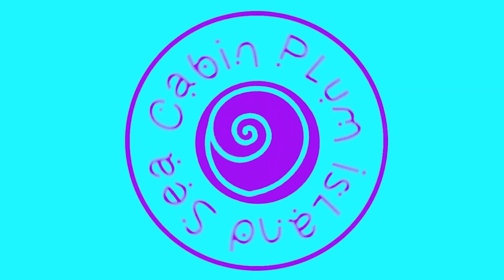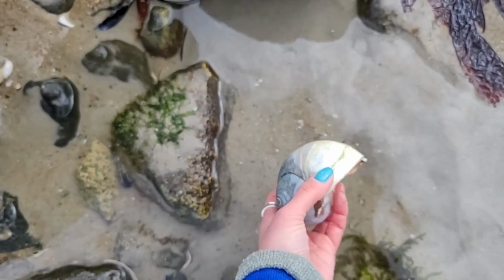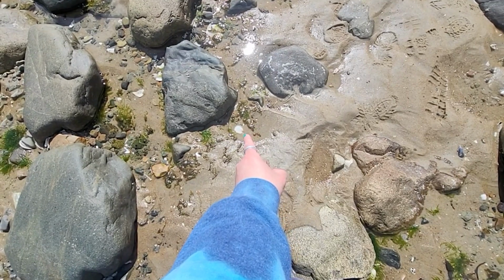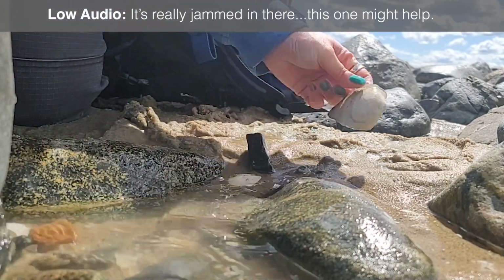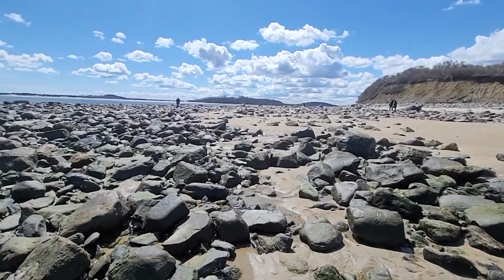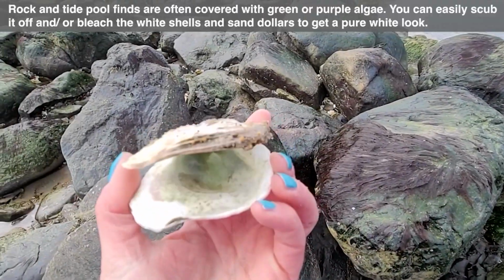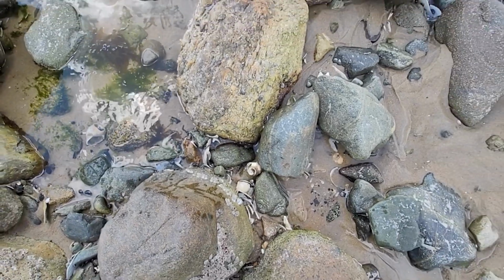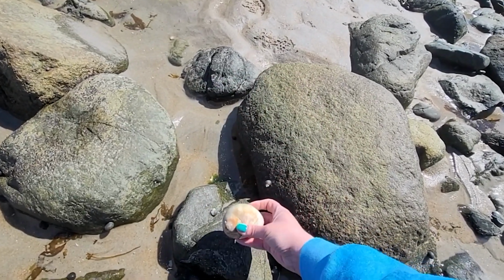Big Blue Moon Shelling | Shells, Shells! | Virtual Shelling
To purchase a Plum Island Sea Cabin Hoodie, Long Sleeve Shirt or TShirt

If you are a fan of the Plum Island Extra Large Moon Shells - today's episode is for you! ❤✌ Today's shell adventure - we are home from our 2 day Cape Cod adventure and back on Plum Island! We are excited to explore Bar Head and the jetty rocks are loaded with shells! Shells, shells, shells - so many shells! We had to flip over large barnacle covered rocks, chip away at shell debris and put some elbow grease and effort into our shelling today, but it was well worth it! We hit a MASSIVE BIG BLUE MOON SCORE and it was a Plum Island Sea Cabin Record Breaker for size!! In addition to the amazing shells, we checked out some beach loot and finds from some other beach combers too!  Total **moon swoon** today.

Virtual Shelling! Shelling New England! If you like my beach finds and want to add some to your collection, visit my Etsy shop!

❤✌ Visiting Plum Island Massachusetts ❤✌

Most IMPORTANT thing 1st: All of the really great shells I find in my videos are inside the Parker River Wildlife Refuge. The Refuge is closing 99.9% of the beaches from April 1st 2022 to August 2022 in an effort to protect the Piping Plover nests. Piping Plovers are endangered and the beaches are closed in an effort to help raise the plover population. When the beaches close, there is no beach access. The 1st gate will remain open, but it's not good for shelling. At the very end of the refuge (after gate 7) there are the Bar Head Rocks (featured in this video). Those rocks are located on Sandy Point reservation (which is Ipswich Ma and not part of the Parker River Wildlife Refuge.) That section will remain open! It's VERY good for shelling.

If you want the full Plum Island experience (all 11 miles of beach) - late August, September, October, November and December are great months. The off season is best because during the summer the island is very congested.
The spring is ok, but the weather can be very unpredictable as you can see from watching my videos.

Green Heads: We also have Green head flies that start swarming early July through August. They love the beach and they bite. They are like mosquitos on steroids.

Where to Shell: The Parker River Wildlife Refuge Gates 5 to Bars Head is amazing for shelling.
It's always best to contact the refuge before booking any trips if you are coming specifically for shelling and the beaches. This way you are sure the gate to the lower lots will be open along with the beaches.

Where to stay: There are Air BNB's all over the island, but The Blue Inn is SPECTACULAR. Right on the ocean - I am a huge fan. Newburyport is right over the bridge and it's perfect for New England Charm. Tons of restaurants, Inns and Air BNB's.

Where to Eat: There are several restaurants on the island, to name a few of my favorites: The Beachcomber, The Plum Island Grill, Bob Lobster, Georgie Porgies.
Newburyport: Sea Level is my absolute favorite! As well as The Park Lunch.

Other Activities: Plum Island Kayak, Newburyport Whale Watches, Fishing Charters, Surfing, Sailboat Tours - so much fun!

...And if you see me on the beach, be sure to flag me down and say hello!

beachcombing, moonsnail shells, moon snail shells, how to find shells on the beach, How to find shells, How to find moon snails, How big do moon snails get?, How to find whelks, How to find sand dollars, finding sand dollars, Where to find shells in Ma, How to find treasure at the beach, What makes holes in shells?, What are dog whelks?, What is sea coal?, sanibel island florida, SWF Beach Life, Sanibel Shelling, Unique Finds